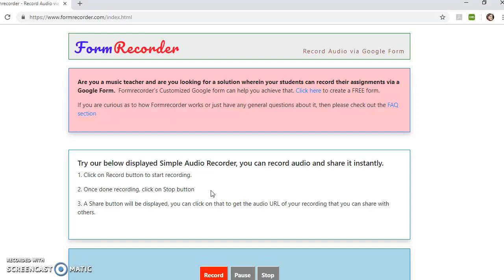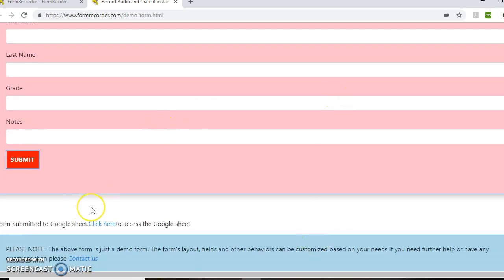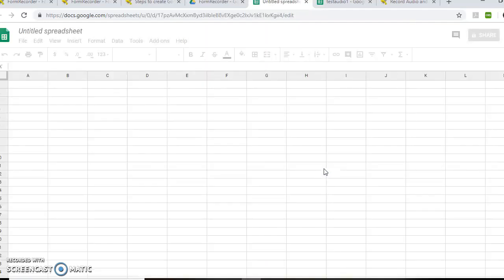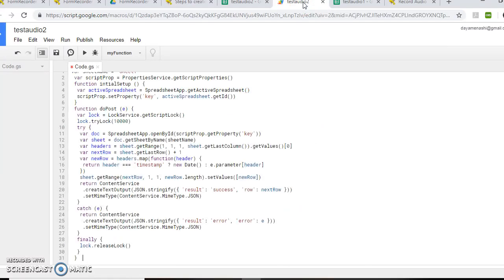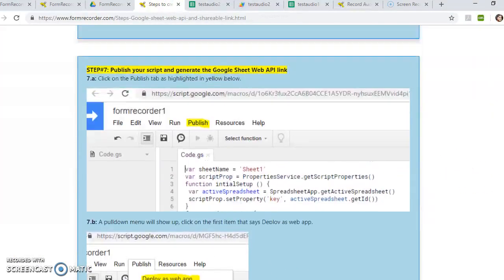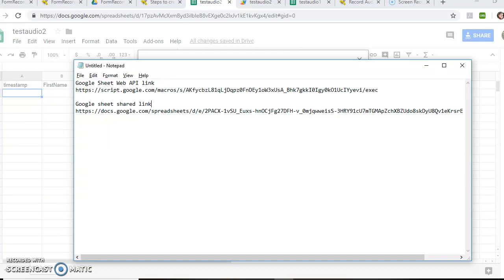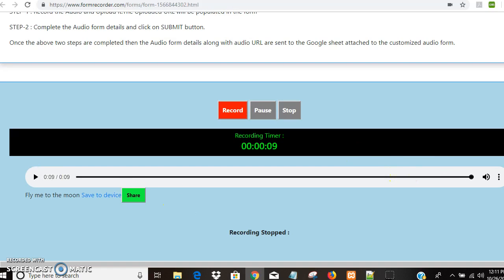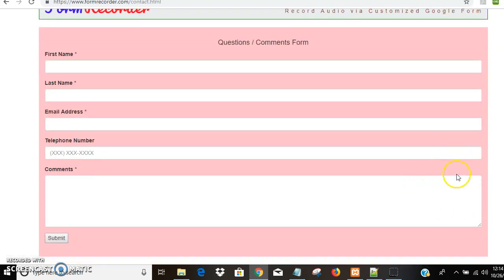Record Audio using Google Form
that shows how you can create a Customized Google Form thru which a user can record audio and submit it. The Recorded Audio URL is updated with the form info to the Google sheet linked with the Form.

This is a great tool for Music teachers who want to organize and keep track of  their student's audio assignments.